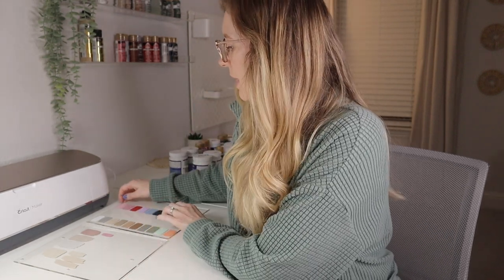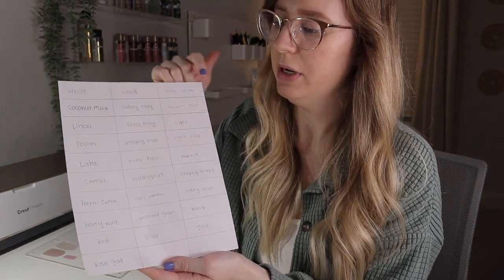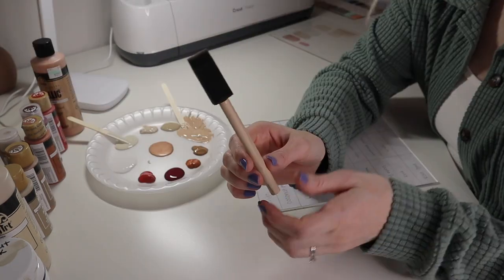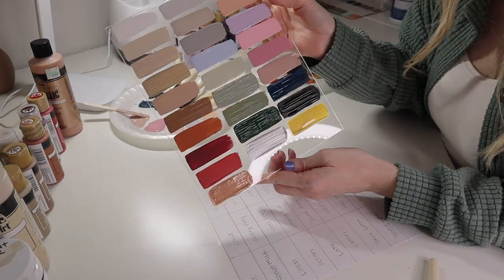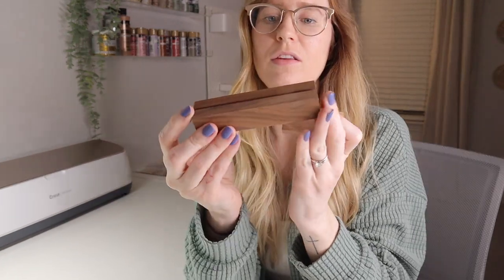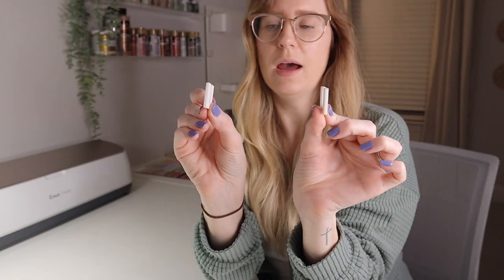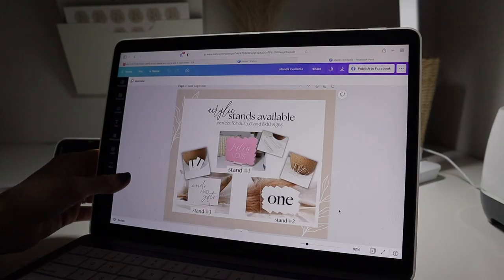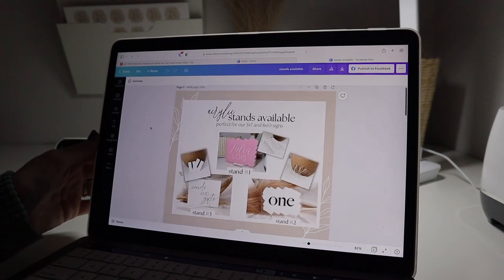REOPENING MY ETSY SHOP + HOW TO MAKE AN ACRYLIC COLOR CHART!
Follow along as I prepare to reopen my Etsy shop! In this video I make an updated acrylic color chart for my shop, talk about new paint colors, and acrylic/wooden sign stands and everything I am doing to prepare to reopen my Etsy shop!

Valspar Paint Samples (you have to go into the store in order for them to make the samples for you but here is the link for what to look for)
8 x 10 clear acrylic sheet
Wooden stands
Acrylic stands
Two-piece acrylic stands

Camera - Canon M50
RODE Microphone
Ring Light
Computer - Apple MacBook Pro 13”

// C A S S I E
Hello! I'm Cassie and I'm a full-time entrepreneur. I own an aesthetic acrylic business based in Dallas, Texas called GOOD + LOVED CO. This channel, takes you through my journey of building my business from the ground up, while sharing information on how I market, strategize, and operate in my business to hopefully help you build yours! I also post videos on FAITH and BEHIND THE SCENES of how I create my acrylic products!